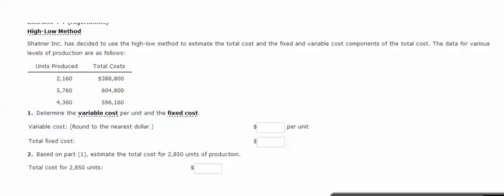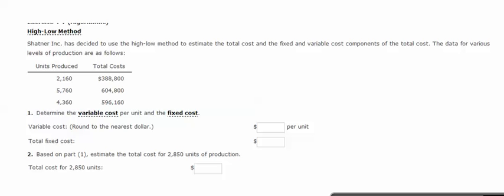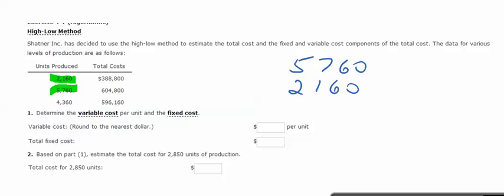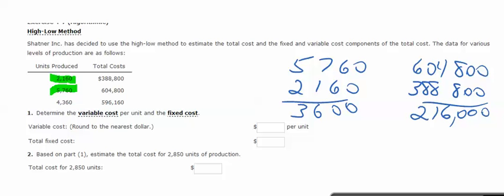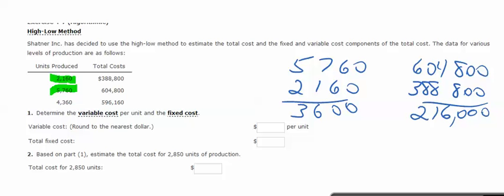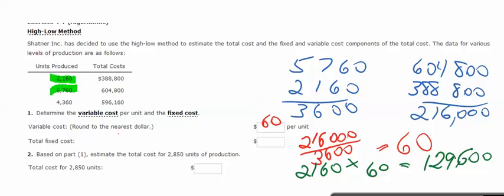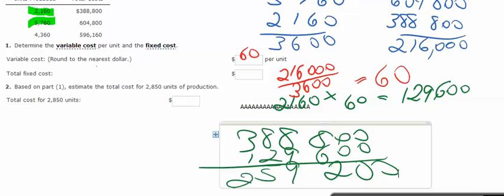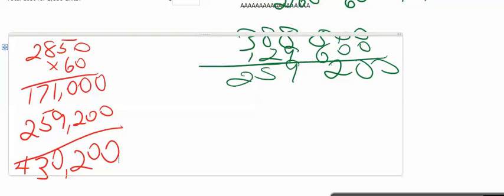1B Ch-4 Ex 2